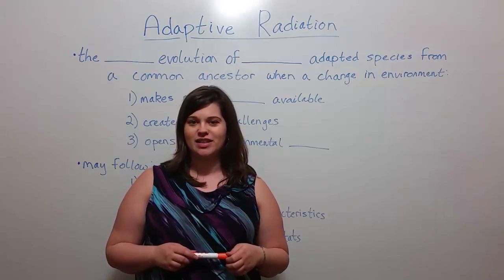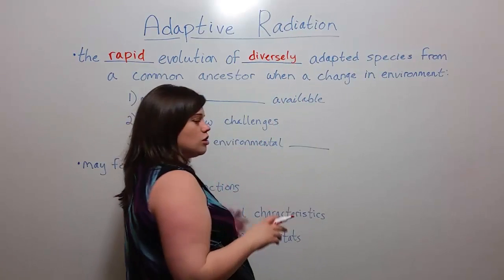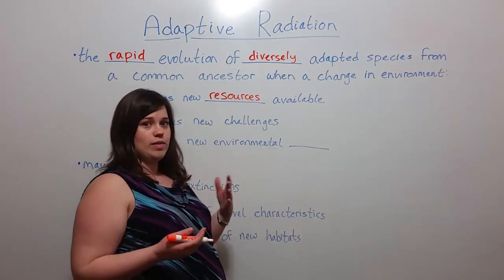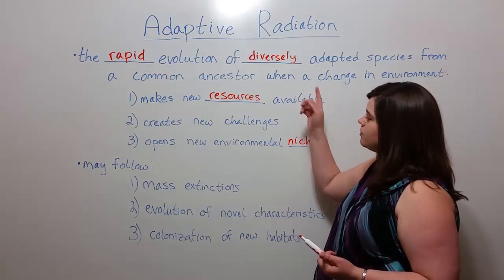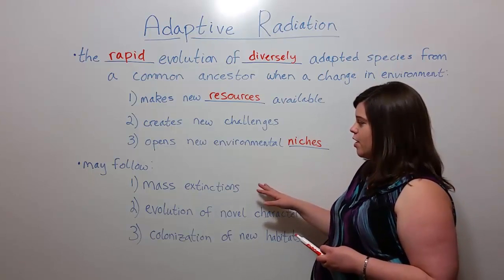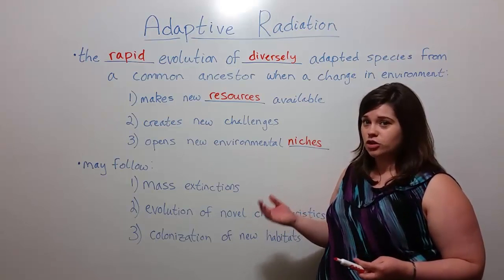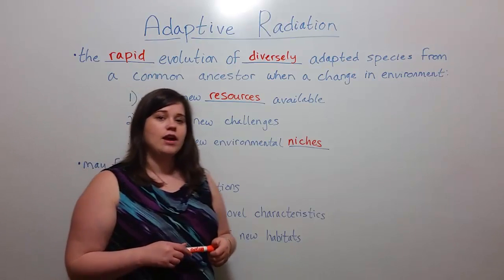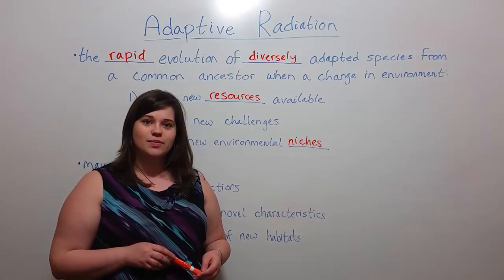Adaptive Radiation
Biology Professor (Twitter: @DrWhitneyHolden) describes adaptive radiation, a rapid evolution of diversely adapted species from a common ancestor following a sudden environmental change, such as following a mass extinction or the sudden rise of new resources or environmental niches.